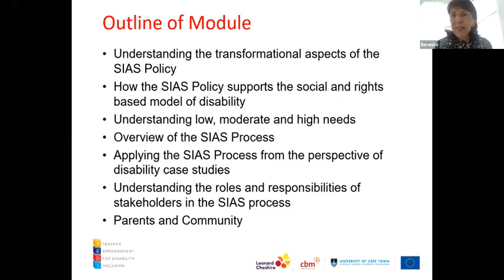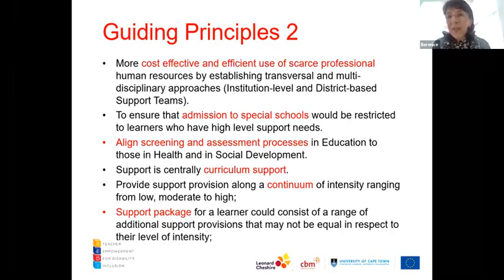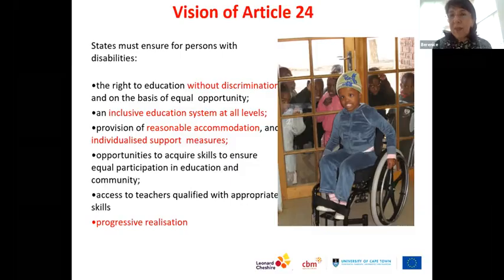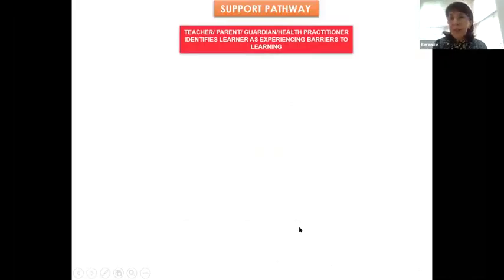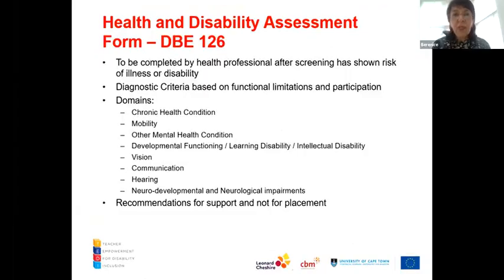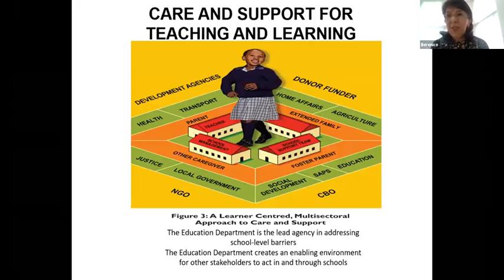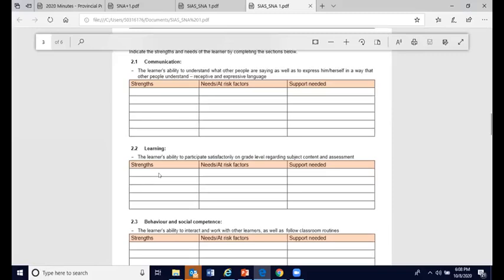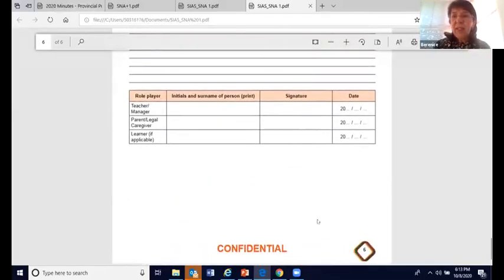Screening, Identification, Assessment and Support policy document mp4